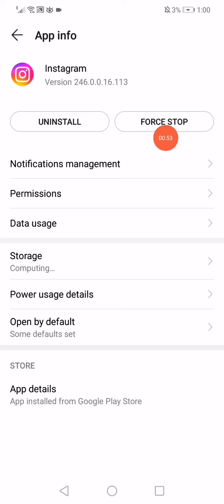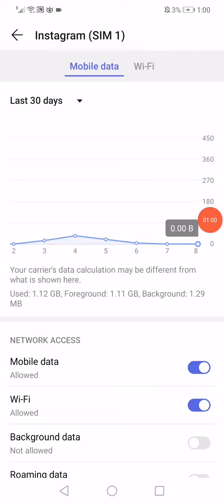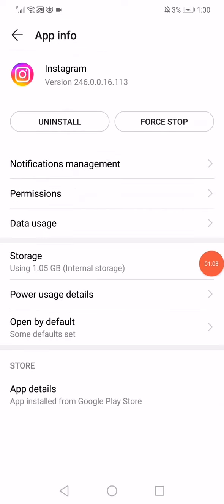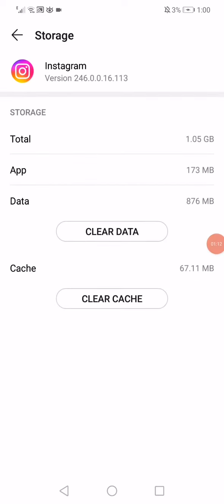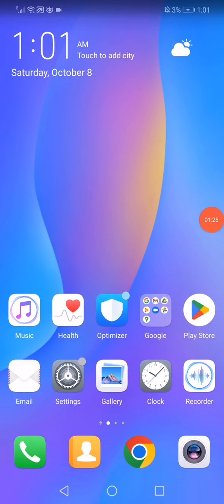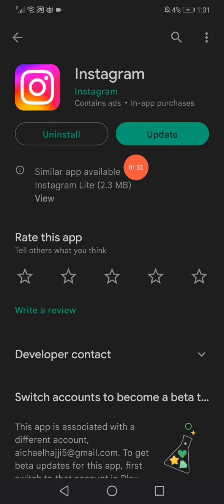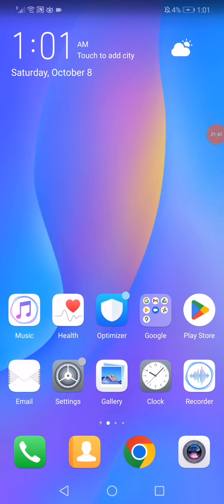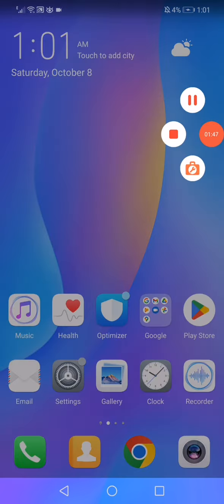How To Fix Instagram Messages Not Sending on Android and IOS Phone 2022